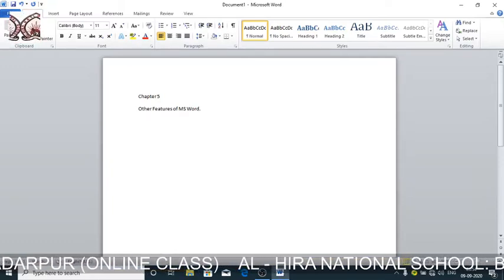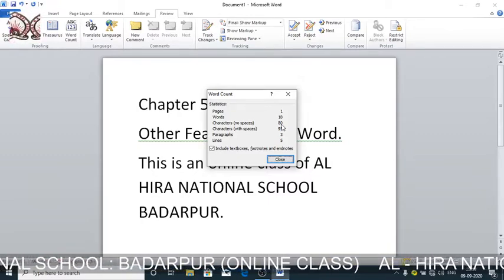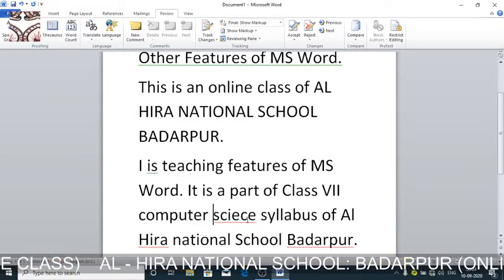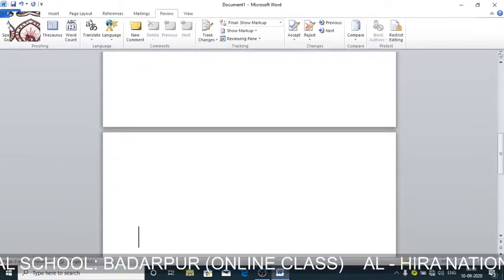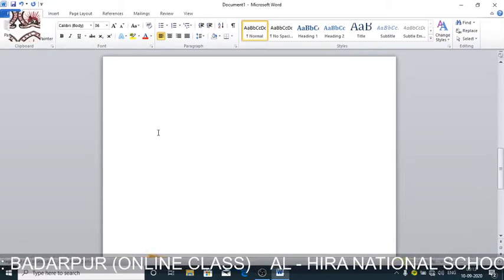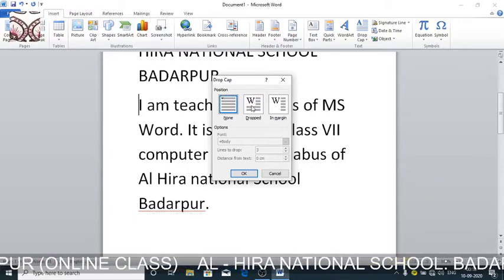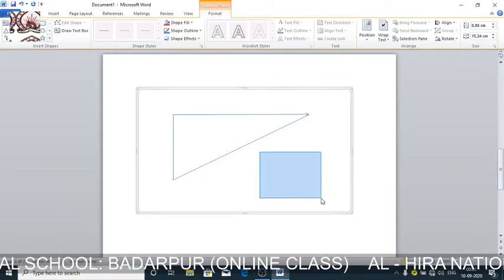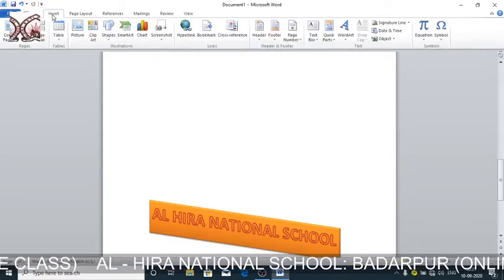Computer Science, Chapter - 5 of Class VII